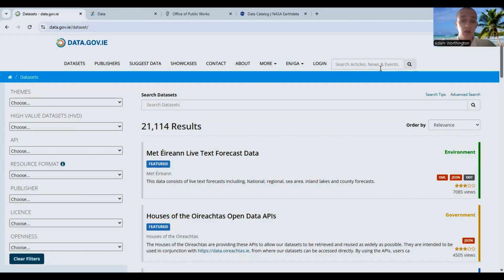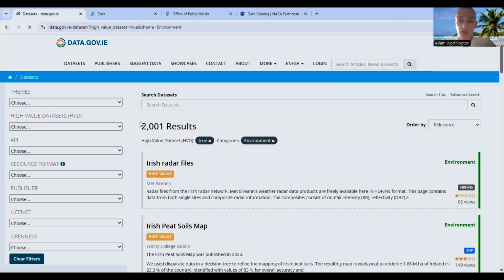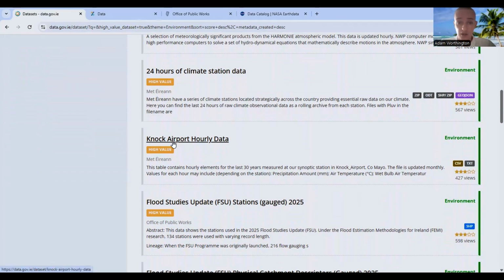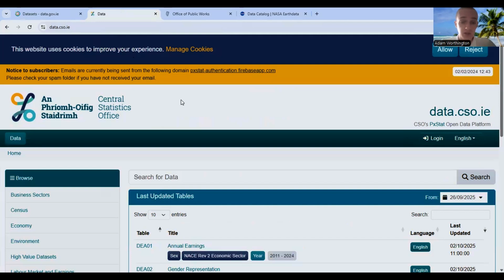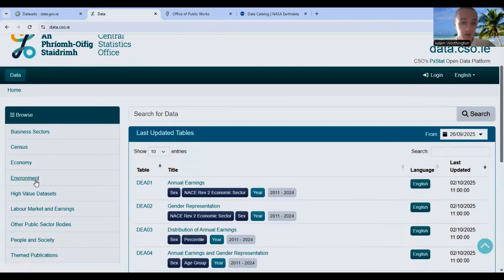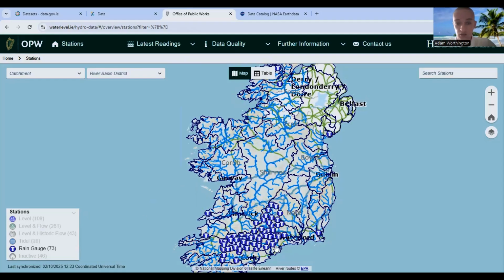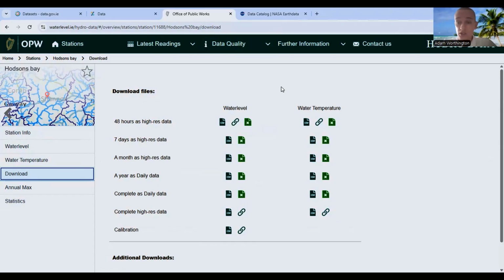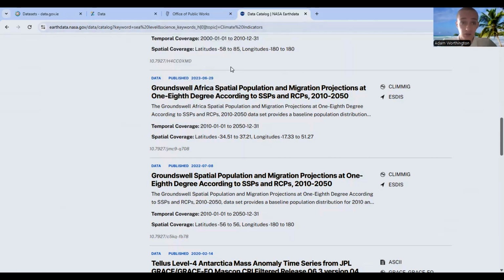SEED Tutorials - Episode 1: Sourcing and working with Datasets